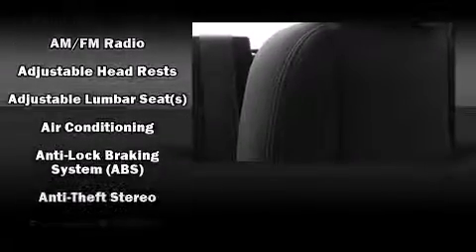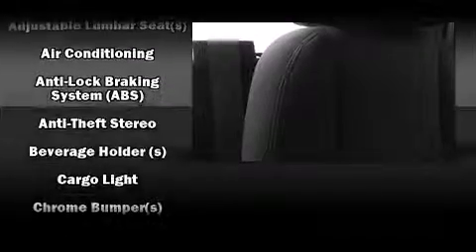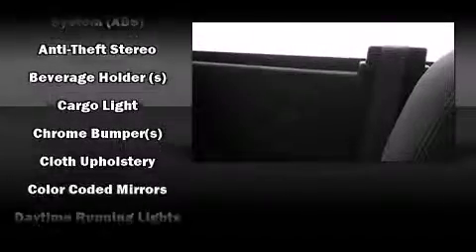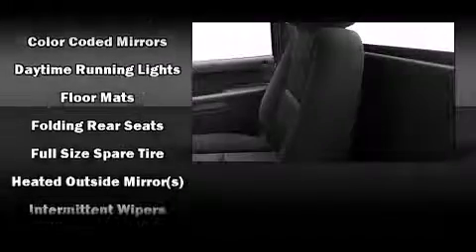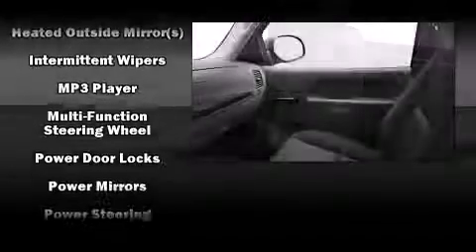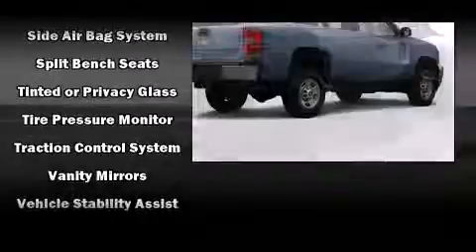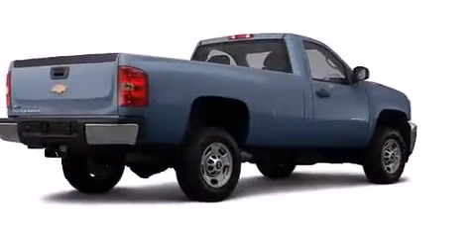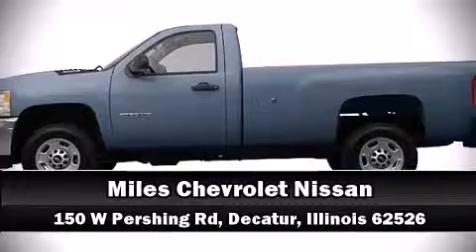2012 Chevrolet Silverado 1500 LT in Decatur, IL 62526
Miles Chevrolet
150 W. Pershing Rd.

Treat yourself to a test drive in the 2012 Chevrolet Silverado 1500. It features an automatic transmission, rear-wheel drive, and a powerful 8 cylinder engine. Chevrolet prioritized fit and finish as evidenced by: front and rear reading lights, 1-touch window functionality, a tachometer, variably intermittent wipers, a rear step bumper, tilt steering wheel, and cruise control. Passengers are protected by various safety and security features, including: dual front impact airbags, head curtain airbags, traction control, a panic alarm, onStar, and ABS brakes. Electronic stability control stands out as a technologically savvy innovation, keeping you better connected to the road. We pride ourselves in consistently exceeding our customer's expectations. Stop by our dealership or give us a call for more information.